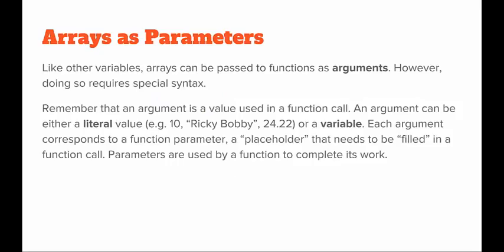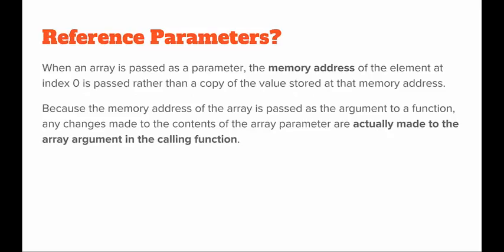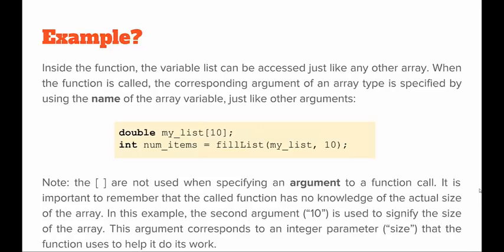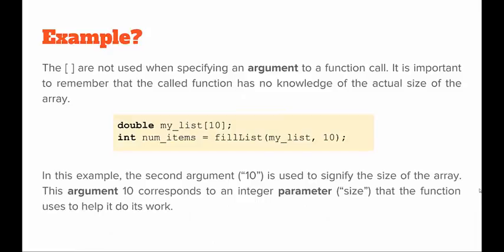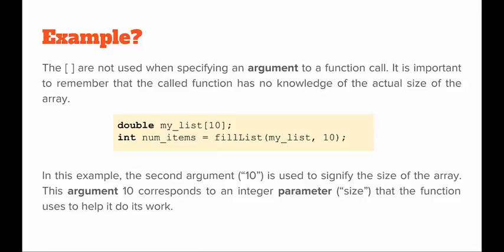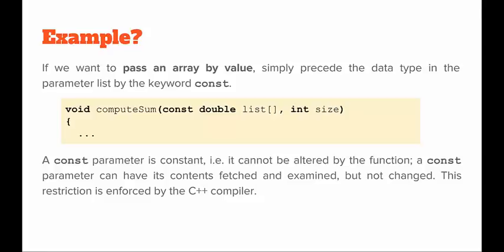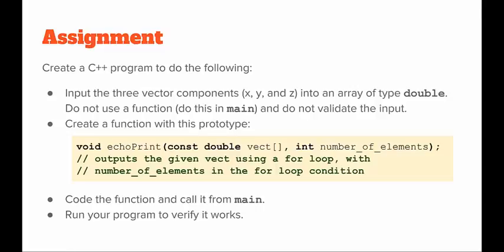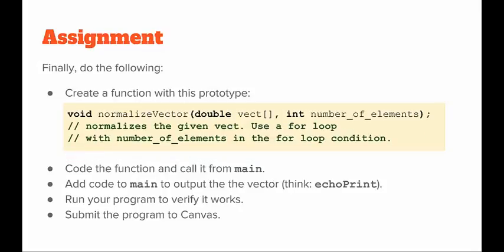Array Parameters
Spring 2017